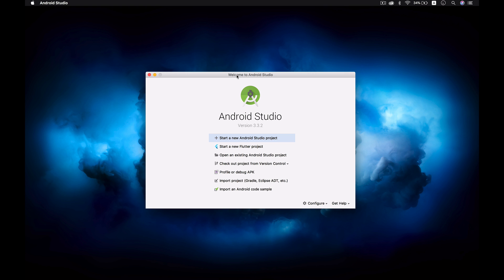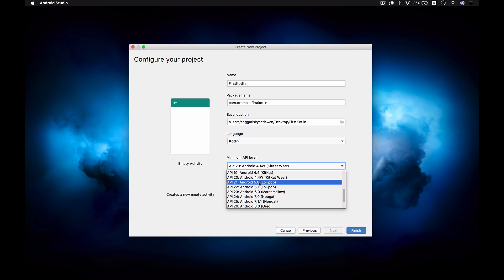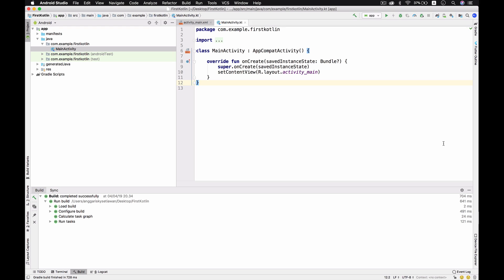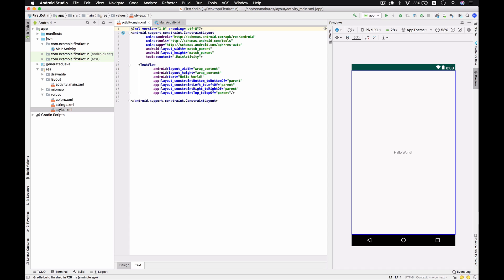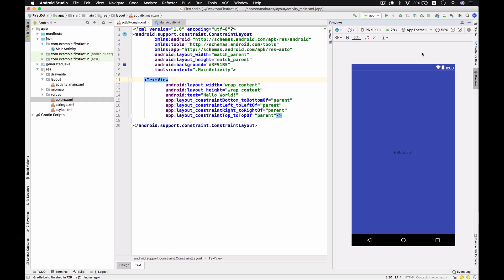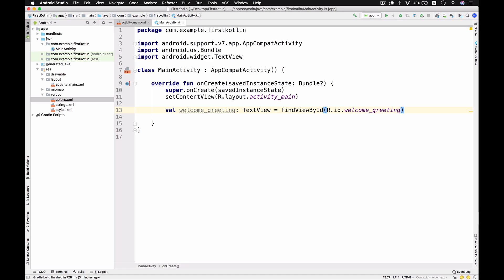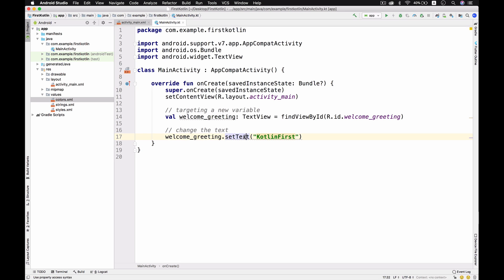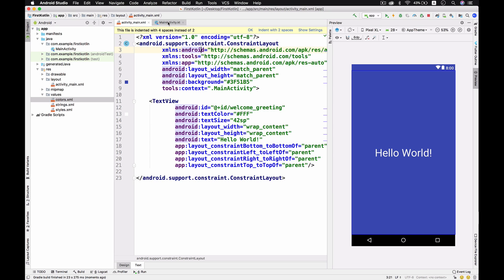Kotlin For Dummies — Android Studio Tutorial — Eps 1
Hi everyone, I am Angga Risky and in this video, we are gonna learn how to build an android application from scratch using Kotlin programming language.

But why is using Kotlin? it is safe, concise, interoperable, and tool-friendly.

Kotlin is a great fit for developing Android applications, bringing all of the advantages of a modern language to the Android platform without introducing any new restrictions:

Compatibility:

Kotlin is fully compatible with JDK 6, ensuring that Kotlin applications can run on older Android devices with no issues. The Kotlin tooling is fully supported in Android Studio and compatible with the Android build system.

Performance:

A Kotlin application runs as fast as an equivalent Java one, thanks to very similar bytecode structure. With Kotlin's support for inline functions, code using lambdas often runs even faster than the same code written in Java.

Interoperability:

Kotlin is 100% interoperable with Java, allowing to use all existing Android libraries in a Kotlin application. This includes annotation processing, so databinding and Dagger work too.

Footprint:

Kotlin has a very compact runtime library, which can be further reduced through the use of ProGuard. In a real application, the Kotlin runtime adds only a few hundred methods and less than 100K to the size of the .apk file.

Compilation Time:

Kotlin supports efficient incremental compilation, so while there's some additional overhead for clean builds, incremental builds are usually as fast or faster than with Java.

Learning Curve:

For a Java developer, getting started with Kotlin is very easy. The automated Java to Kotlin converter included in the Kotlin plugin helps with the first steps. Kotlin Koans offer a guide through the key features of the language with a series of interactive exercises.

🕹My Gear Set:
Sony A6500
Sigma 16mm
MacBook Pro
Samson Mic C01U-Pro